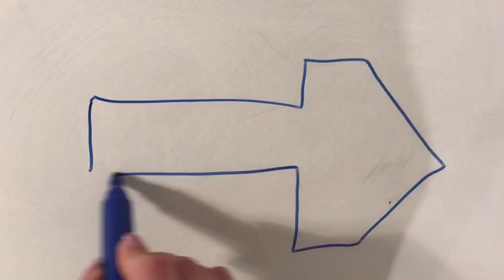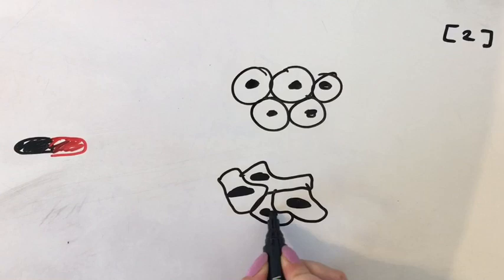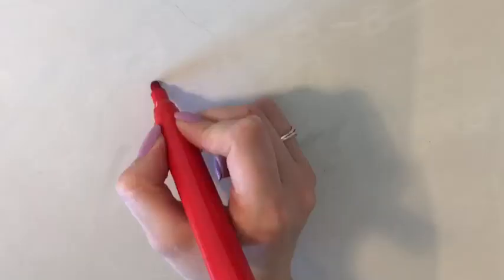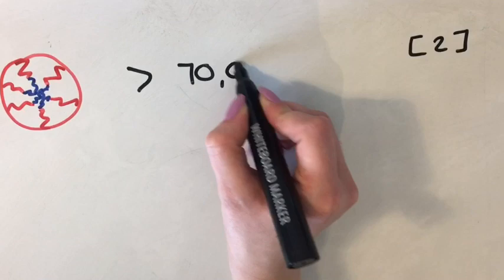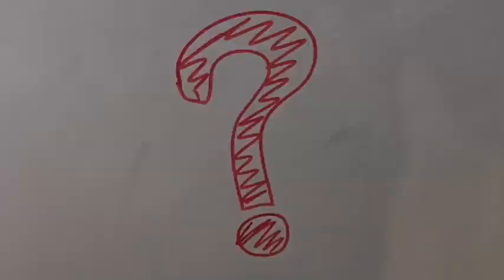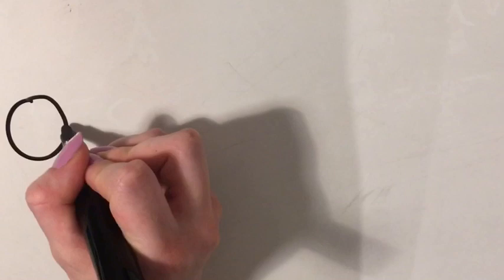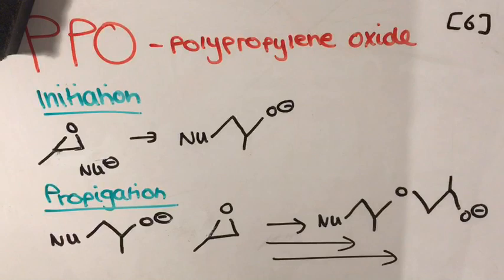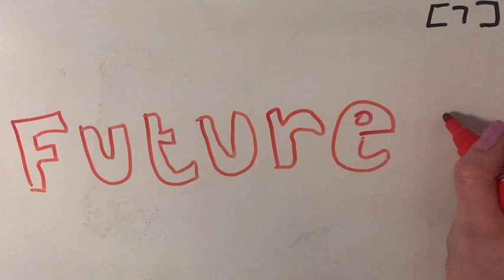Polymers in Nanomedicine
Video presentation for Core 3: Macromolecules at University of York.

References:

1. Science History Institute: Hermann Staudinger [Internet]; 2018 Jan 08 [Cited 2020 Apr 13].

2. U. Kedar, P. Phutane, S. Shidhaye, V. Kadam. Advances in polymeric micelles for drug delivery and tumor targeting. Nanomedicine: NBM. 2010;6:714-729

3. C. Spicer. Macromolecules. York: University of York; 2019

4. H. Maeda, T. Sawa, T. Konno. Mechanism of tumor-targeted delivery of macromolecular drugs including the EPR effect in solid tumor and clinical overview of the prototype polymeric drug SMANCS. J. Control. Release 74. 2001: 47–61.

5. H. Maeda et al. Polymeric drugs for efficient tumor-targeted drug delivery based on EPR-effect. European Journal of Pharmaceutics and Biopharmaceutics 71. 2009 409–419

6. Herzberger. J et al. Polymerisation of Ethylene Oxide, Propylene Oxide, and Other Alkylene Oxides: Synthesis, Novel Polymer Architectures, and Bioconjugation. Frontiers in Macromolecular and Supramolecular Science. 2015: 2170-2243

7. Xing-Xing. F, Meng-ze. X et al. ROS-Responsive Berberine Polymeric Micelles Effectively Suppressed the Inflammation of Rheumatoid Arthritis by Trageting Mitochondria. Nano-Micro Letters. 2020: 75-89

8. J. Yang et al. Hierarchical Self-Assembled Photo-Responsive Tubisomes froma Cyclic Peptide-Bridged Amphiphilic Block Copolymer. Agnew. Chem. Int. Ed. 2020; 59: 1-5